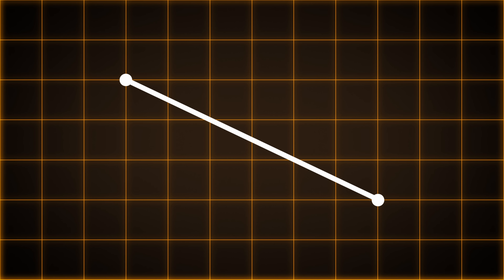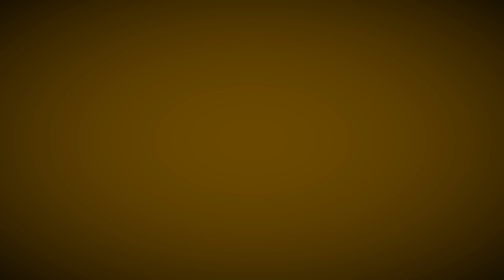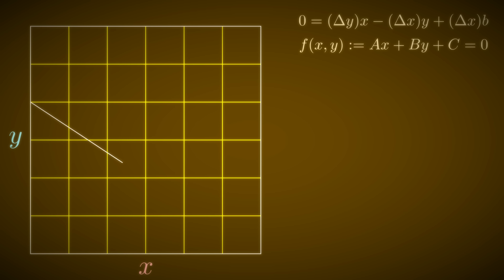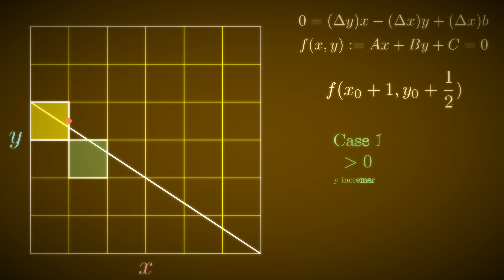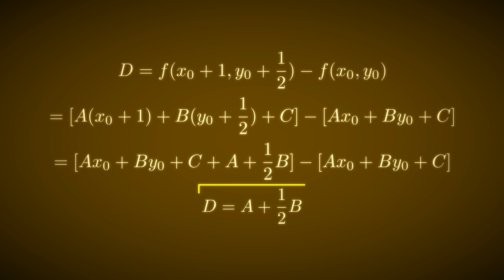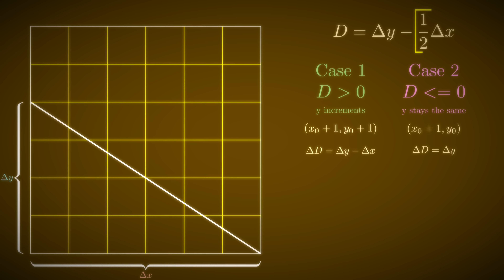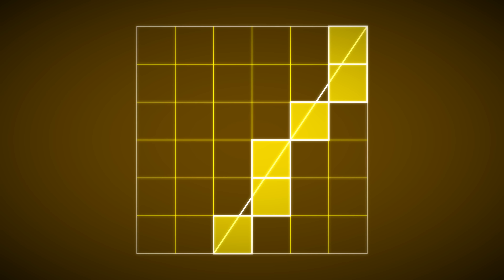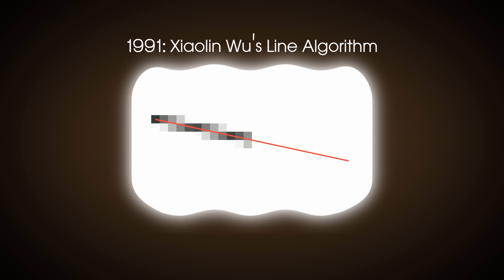How Your Computer Draws Lines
Computer graphics have been a fundamental field of computer science and has interesting roots. How were simple shapes like lines, which are the basis of all other graphics, drawn efficiently back in the day?

Video Chapters:
00:00 Introduction
00:48 First Solution
02:07 Optimized Solution
03:41 Conclusion